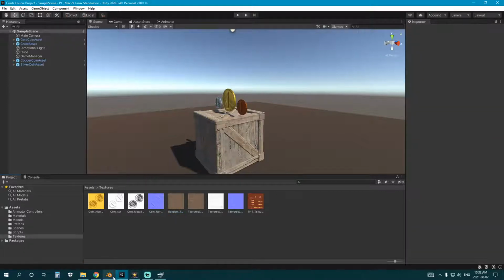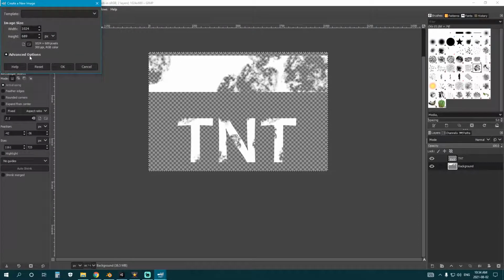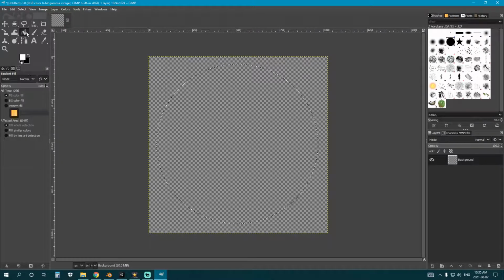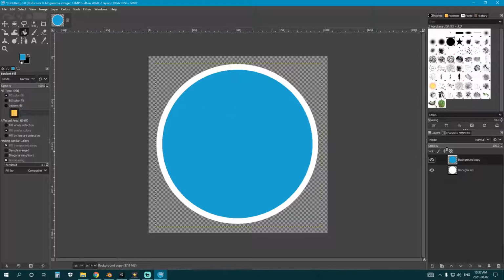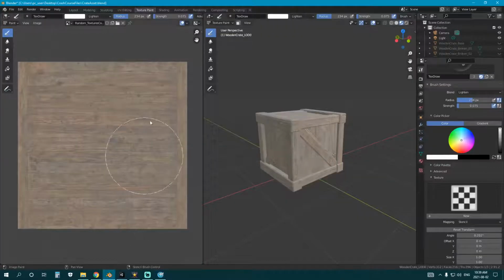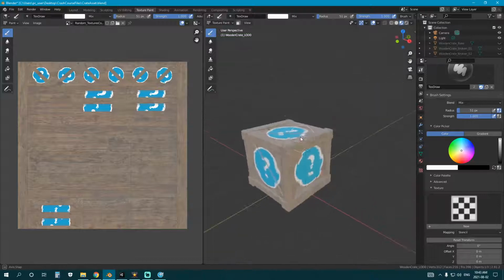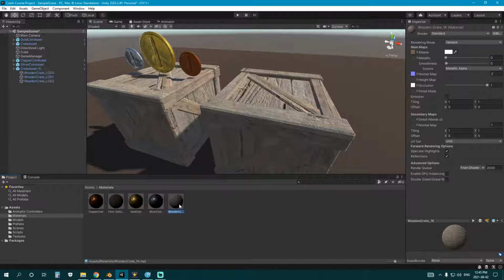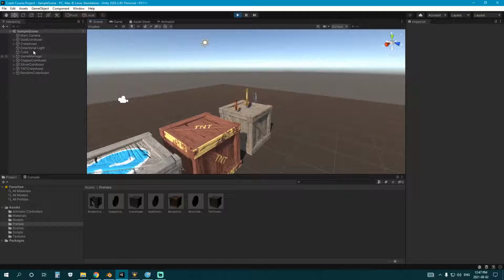Blender and Unity Crash Course - Episode 20 - Creating Varying Model Skins (Part 2)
Finishing up some skins for our Crate. We will create Explosions and Interactions very soon! In the next episode we will create our player model in Blender, so that we can finally walk around in our game world. This course could potentially help any level of user, or someone coming to Blender or Unity from another program like Maya, or Unreal Engine. My goal and my hope is to simplify things as much as possible and not go too in depth. The goal is to get people started, and using these programs. Please Enjoy! :)